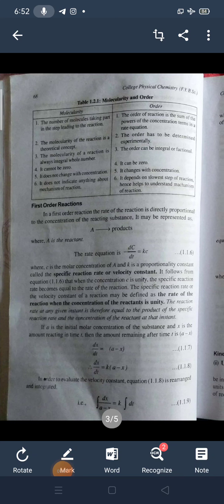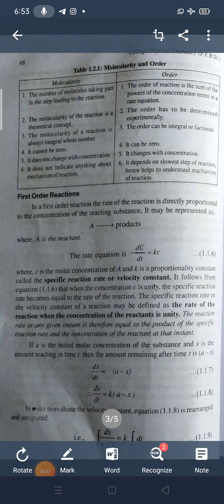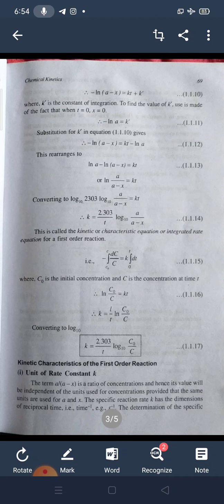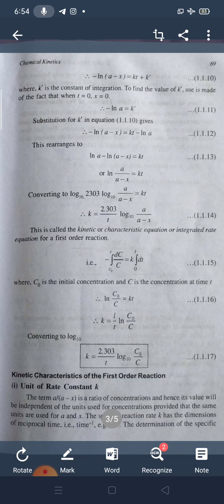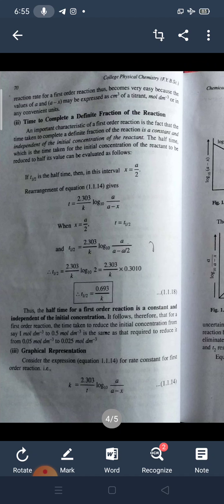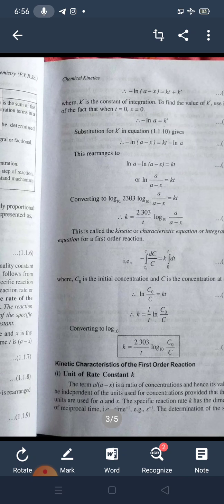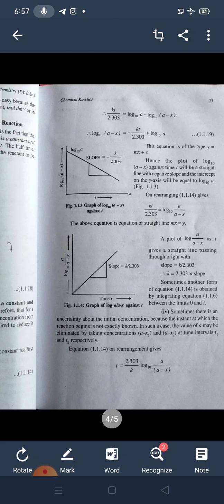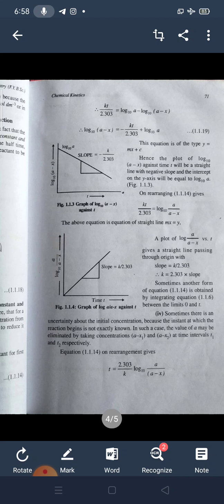F.Y.BSc. Chemistry-II Semester First Unit-I Part-2